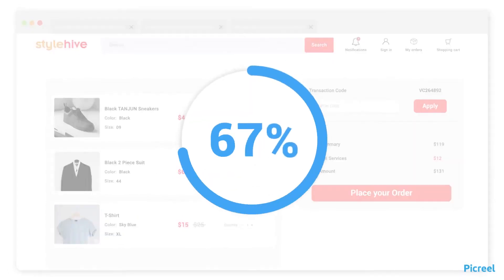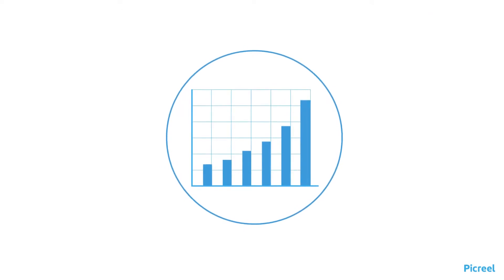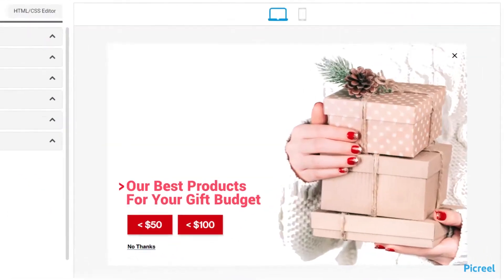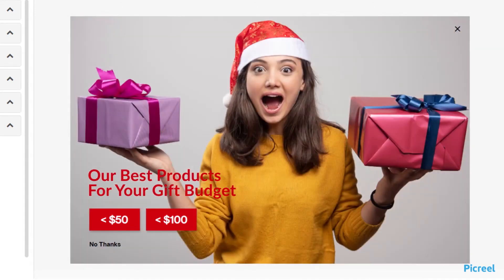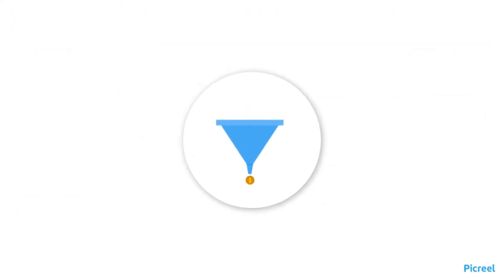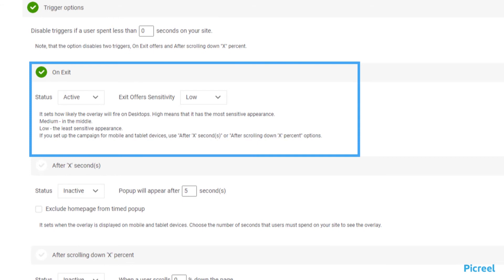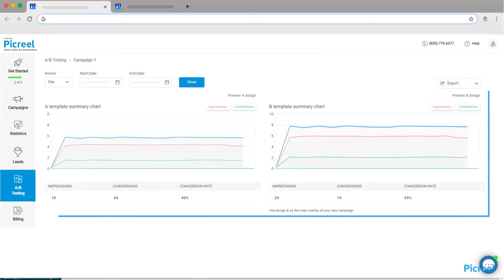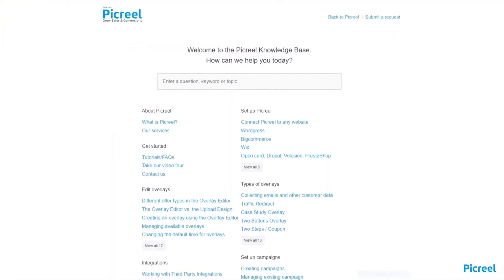How to Use Ecommerce Popups to Boost Sales | Increase Ecommerce Revenue | Popup for Ecommerce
Did you know that 70% of e-commerce shopping carts are abandoned, and most shoppers never return? Businesses that invest in guiding visitors down the sales funnel with eCommerce popups see significant revenue increases. Popups allow you to present the right offers at the right time, reducing cart abandonment and capturing quality leads.

In this video, you'll learn how to design visually appealing popups, use smart trigger options, and target the right audience to boost your eCommerce sales. Picreel provides all the tools you need to create and optimize popups that drive conversions.

Sign up for free today and start creating delightful overlays in minutes

0:00 What Are Ecommerce Popups?
0:24 How to Use Ecommerce Popups to Increase Revenue
1:07 Designing Effective Ecommerce Popups
1:42 Using Smart Triggers to Boost Ecommerce Sales
2:15 Targeting the Right Audience with Popups
2:40 A/B Testing and Analyzing Popup Results